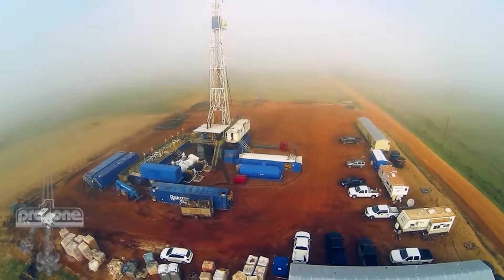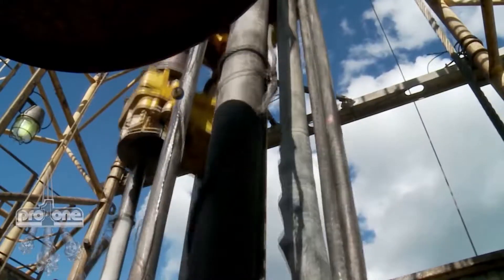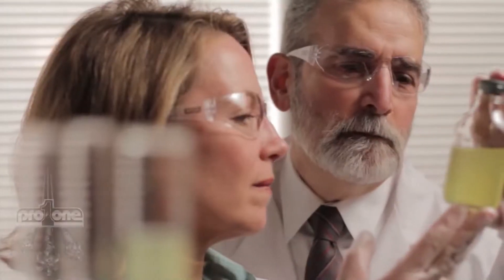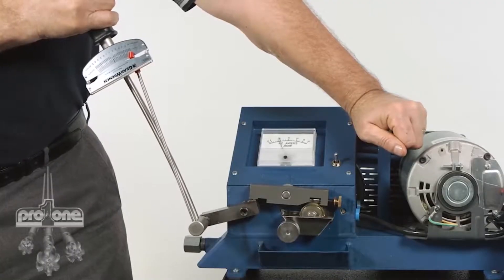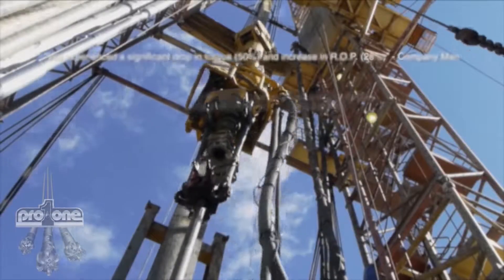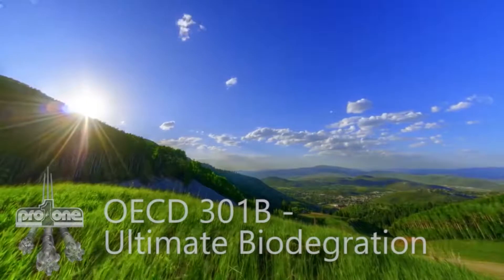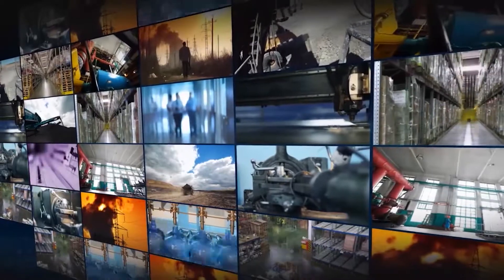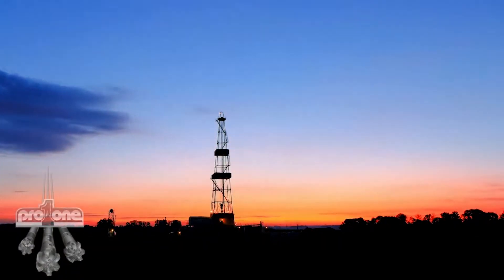ProOne Energy - Downhole Drilling Lubrication Technology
Millions of dollars are at stake, and as demand increases and drilling becomes more and more challenging,  there is even more pressure to reduce expenses and use the most effective technologies available.

With over 25 years in lubrication experience, ProOne has developed the next evolution in drilling lubrication, a game changer in the industry.

Formulated with ProOne’s proprietary XPL+ technology, this fluid treatment takes drilling to the next level.  With over 50 times the film strength of regular lubricants, it is designed to reduce heat and friction under the most extreme conditions, and has been proven to be the most cost-effective technology for solving problems and saving money, guaranteed to drop torque, increase ROP, reduce trip outs, save mud motors and drill bits.